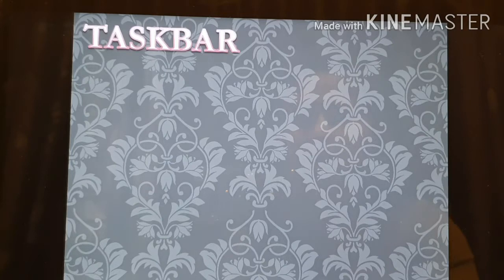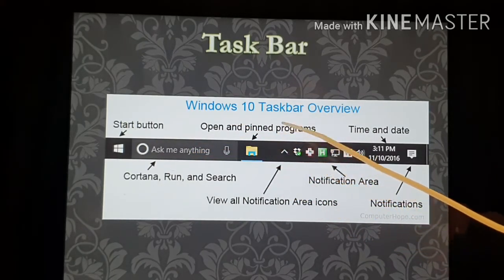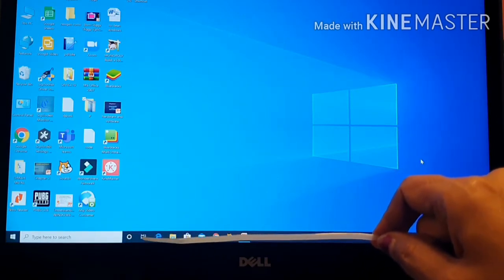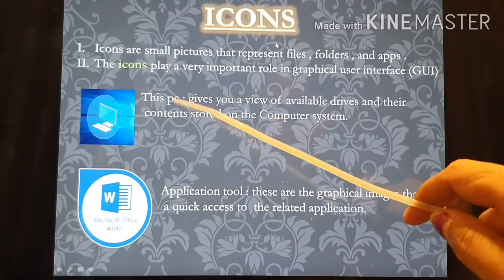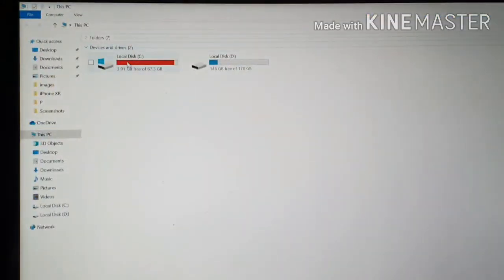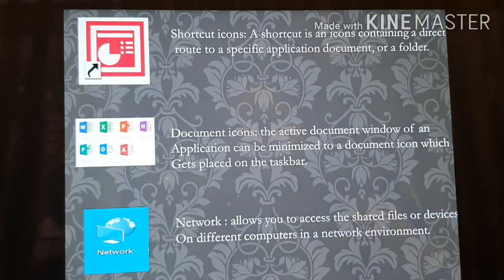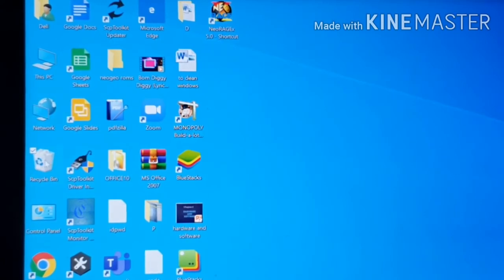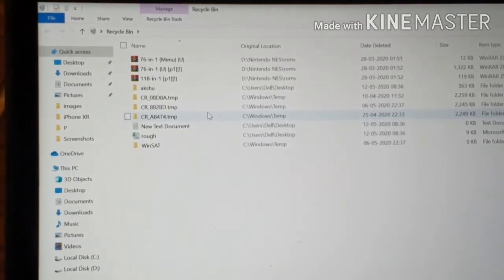2 September 2020(3)